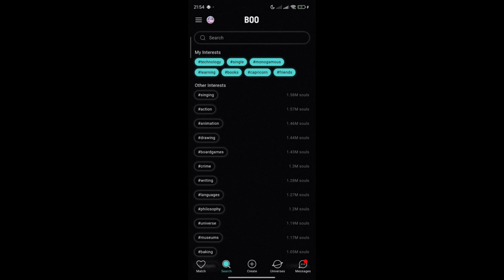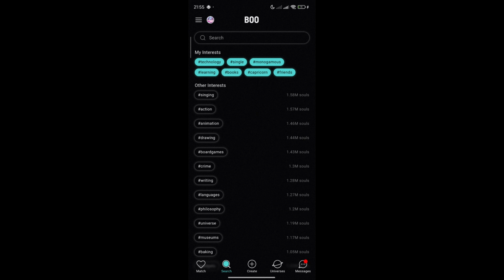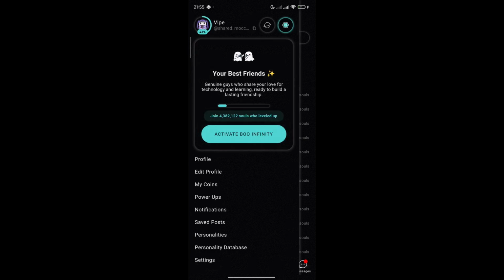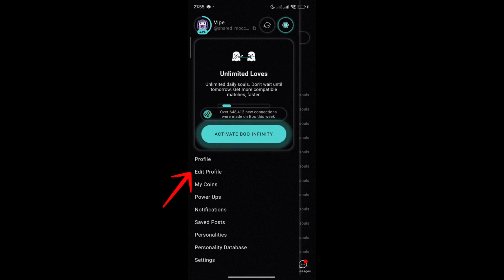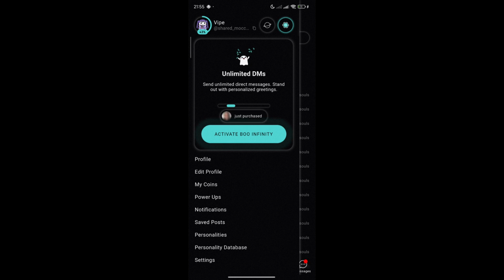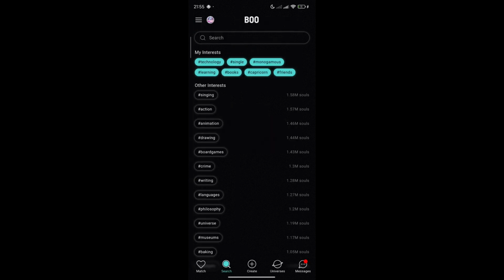How to View Profile in Boo App 2025?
Want to view your profile in Boo App easily? 👤📱 This video shows you step-by-step how to access your profile, check your details, and navigate through your account settings effortlessly. Perfect for beginners who want to explore Boo App confidently! 🚀

Follow along and view your profile in just a few clicks!